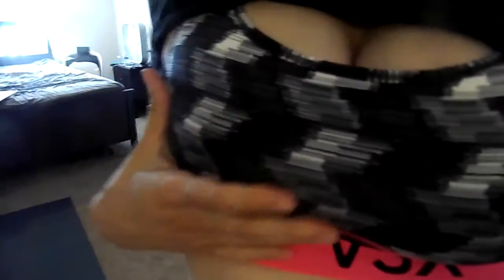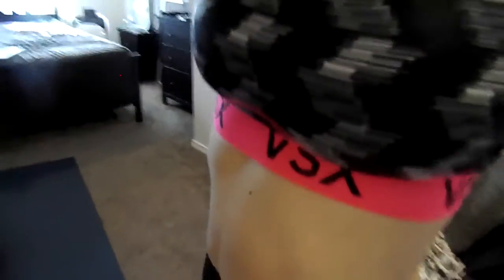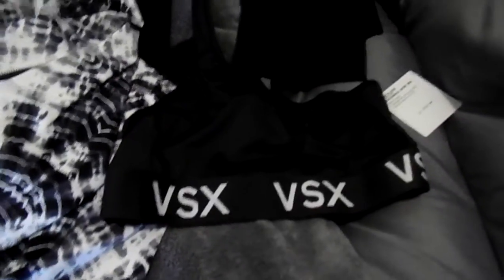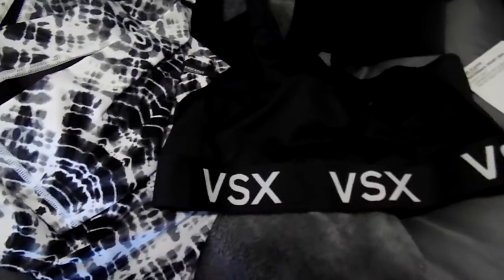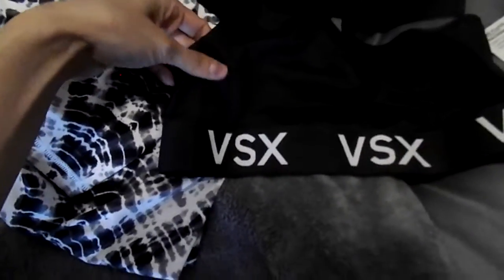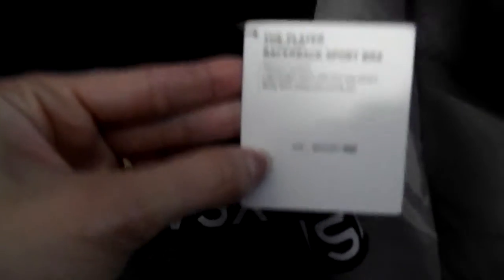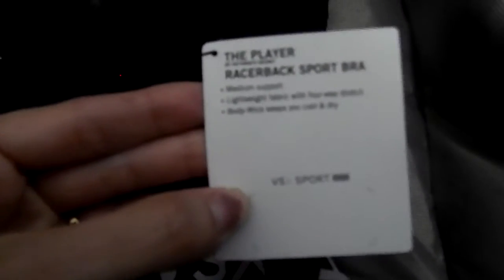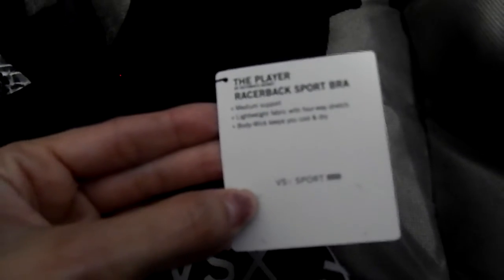Snag Grab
Victoria Secret Grabs!!

Lovin Em' :)